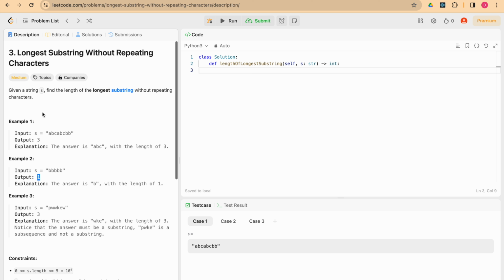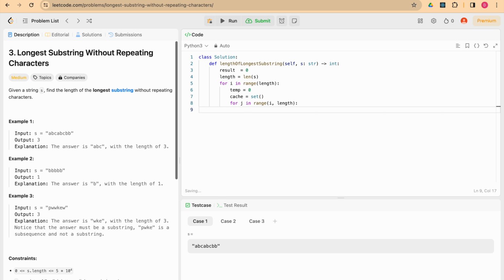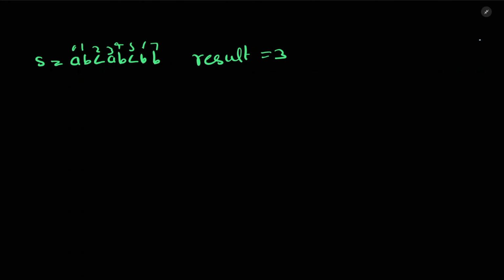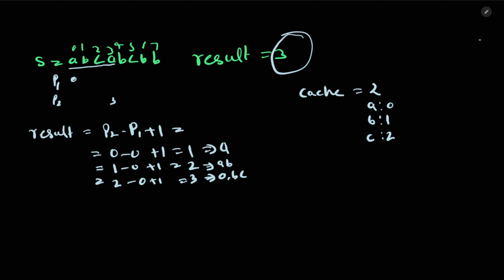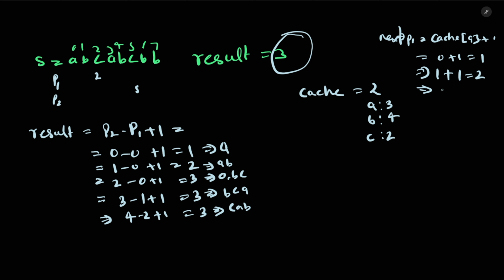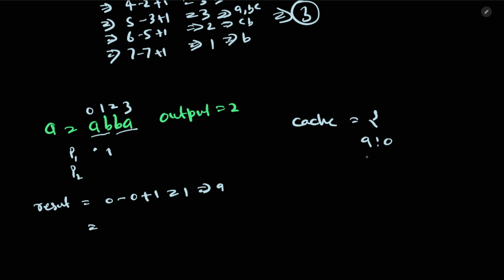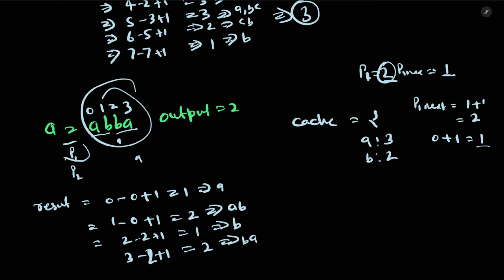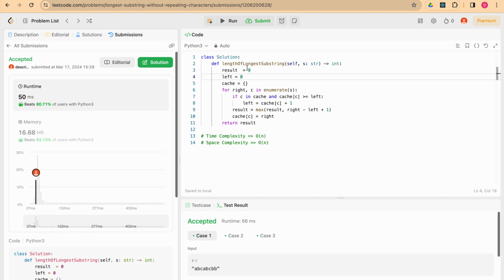3. Longest Substring Without Repeating Characters | LeetCode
In this video tutorial I will explain how to solve the LeetCode problem "Longest Substring Without Repeating Characters". Initially I will explain a naive solution and then I will explain an optimised way to solve the problem.

Chapters
00:00 Introduction
02:06 Naive Solution
06:36 Optimised Solution Discussion
19:36 Optimised Solution Code